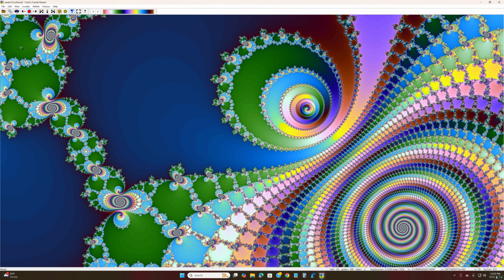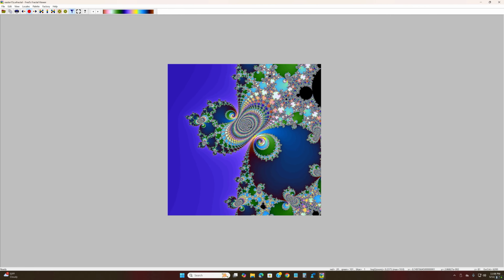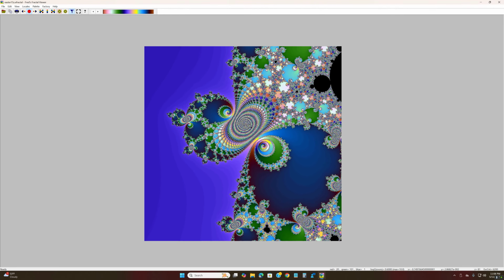Fred2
Demo of Fred's Fractal Viewer.
Fred's Fractal Factory and Viewer are free Windows programs available for download . I run Fred's Fractal Factory in my basement 24 hours a day, 7 days a week. I quite enjoy the fact that something useful is always happening in my basement even when I am screwing around getting not much done.